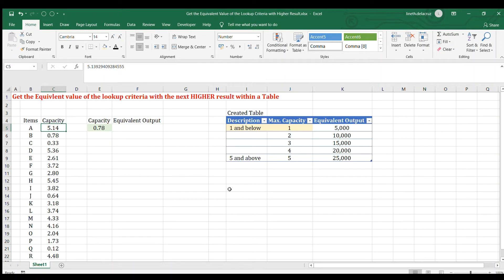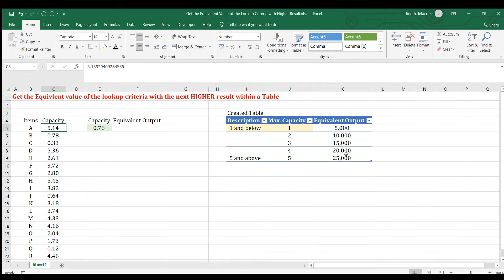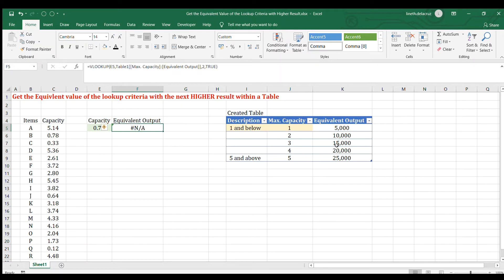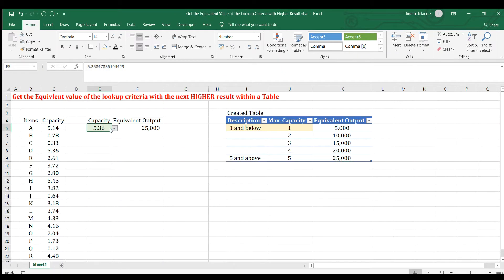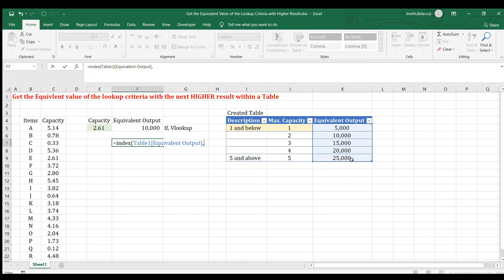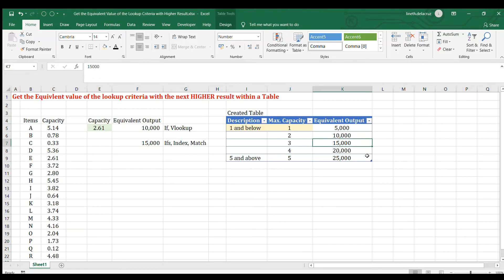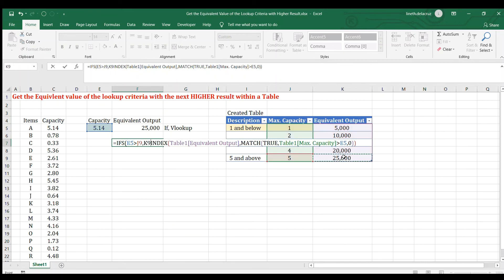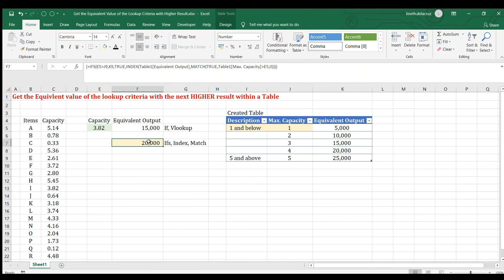Lookup the Next Higher Value using a Formula in Excel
In this video, I will show you how I solve the recent problem that encountered wherein I need to find the approximate match of my actual data but to return as well the NEXT HIGHER value.

I tested two formulas such as the VLOOKUP() with using the TRUE argument, and an array formula using the Index & Match.

Watch until the end to determine which one is more appropriate in my case. 😊

Link on a youtube video for Use Index & Match and Sumproduct to Solve an Array Problem: